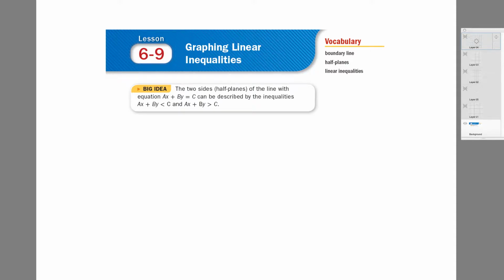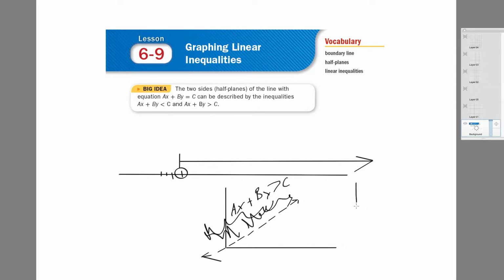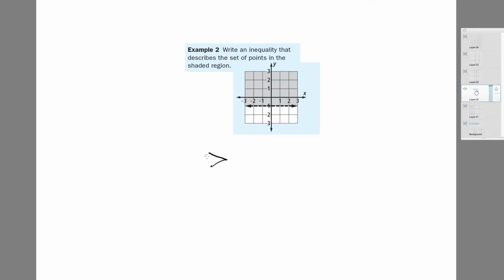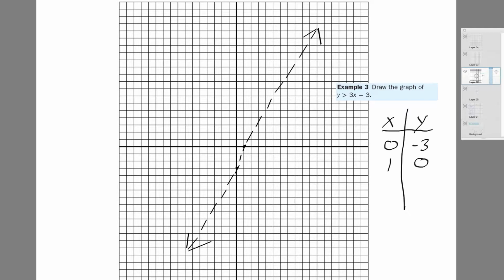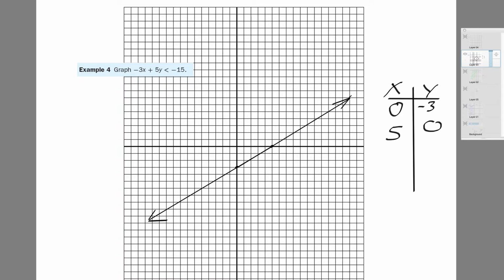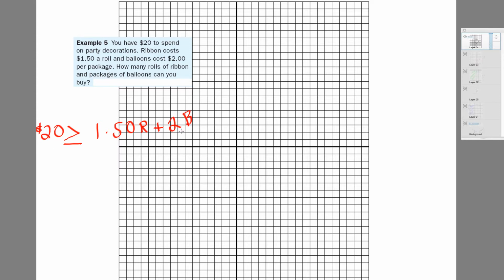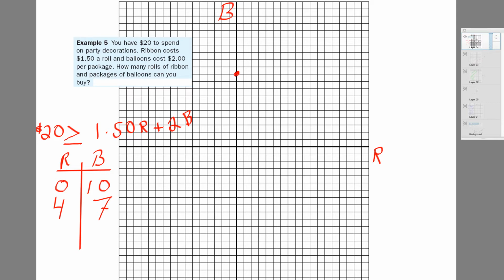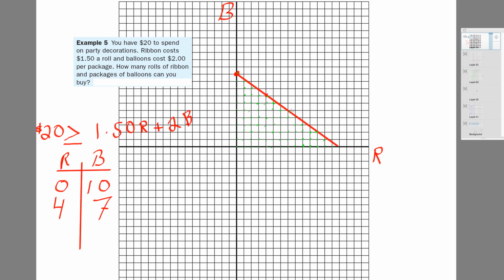Alg 6 9